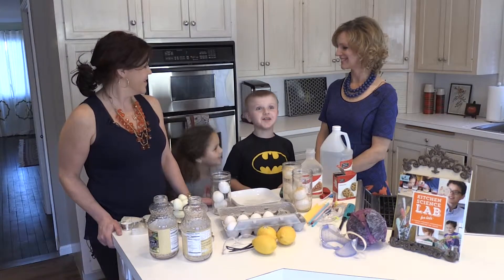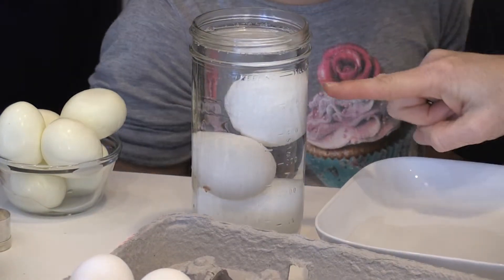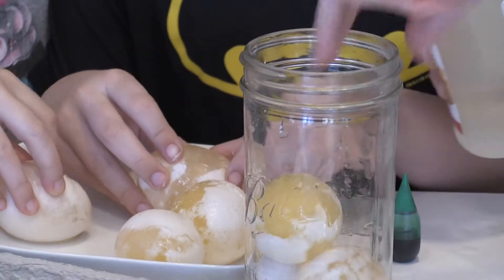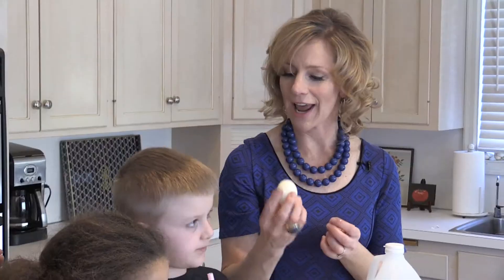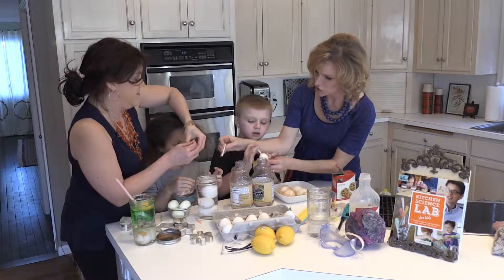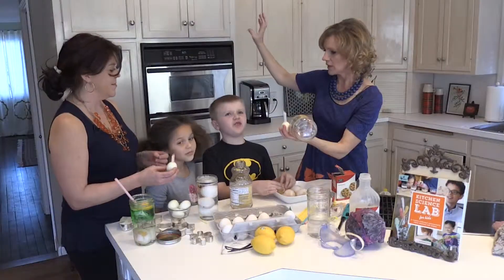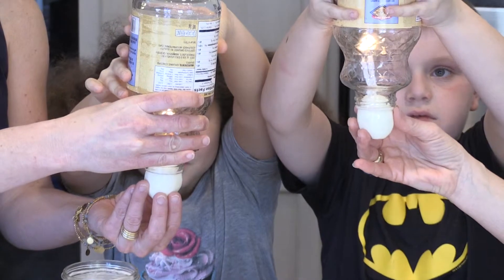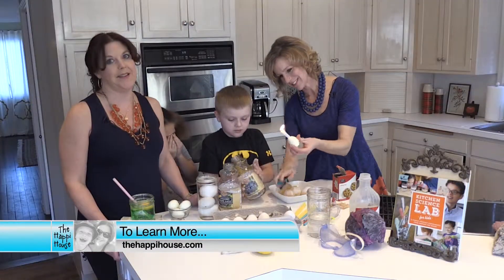Kitchen Science for Kids - Egg Experiments